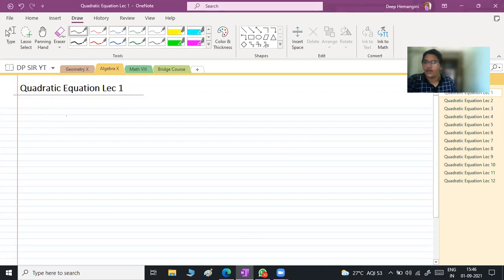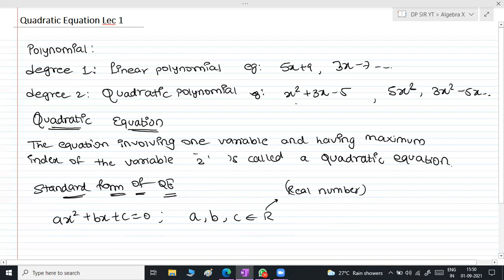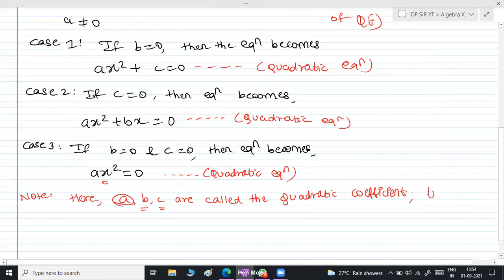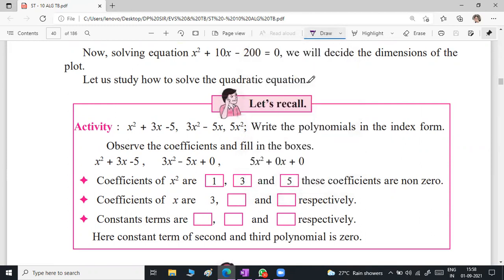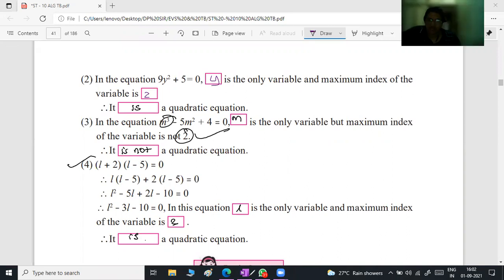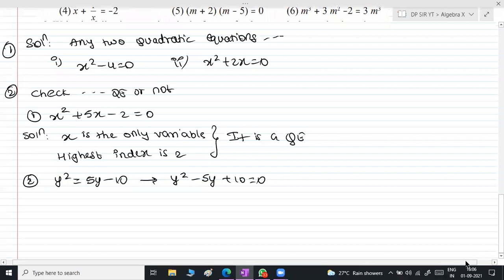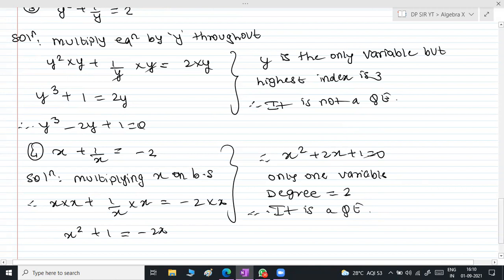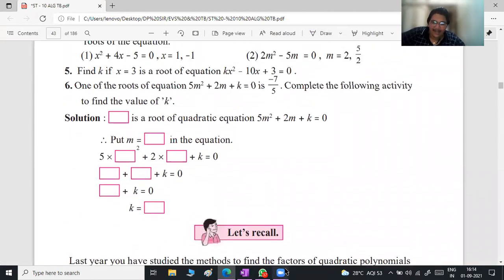Quadratic Equations|| Lecture 1|| Class 10 || By DP SIR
Topic : Quadratic Equation
Content : Concepts & PS 2.1 (Part 1)
Mentor on board : DP SIR